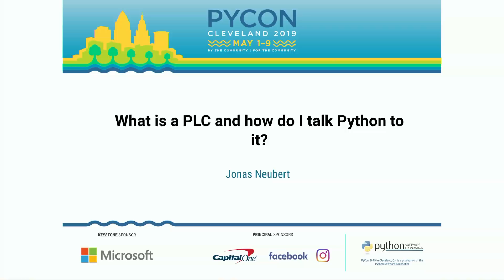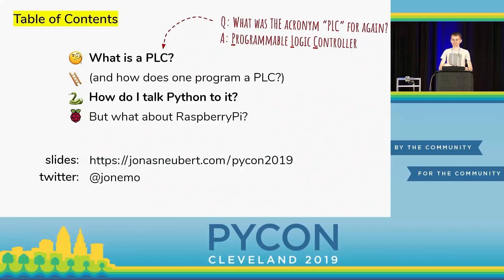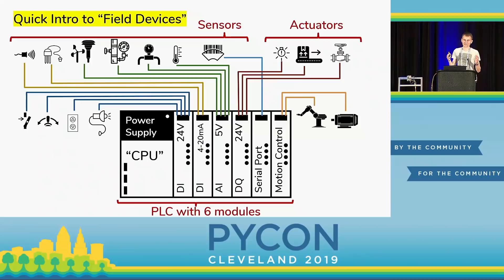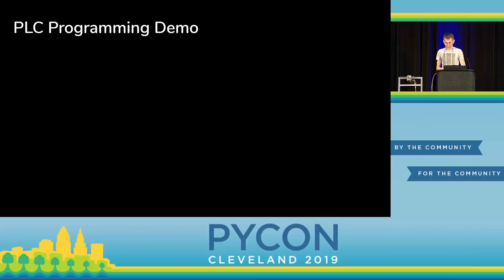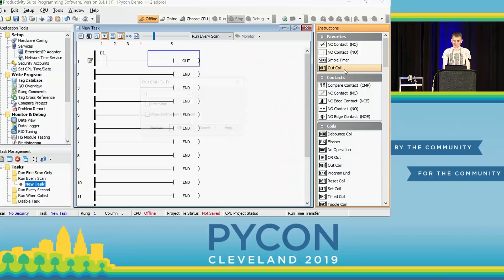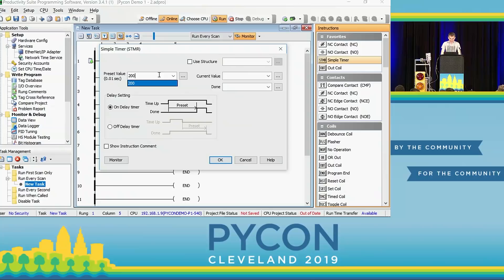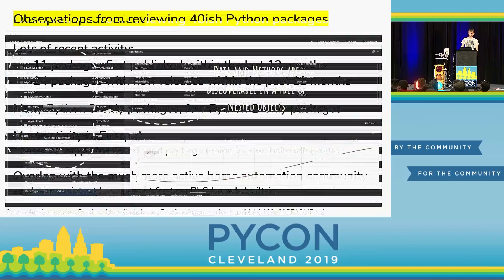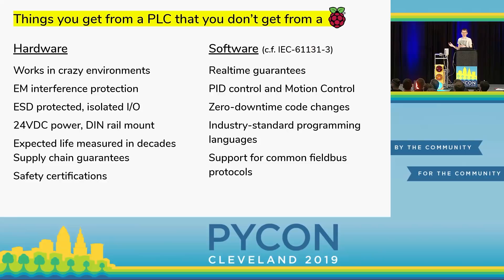Jonas Neubert - What is a PLC and how do I talk Python to it? - PyCon 2019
"Speaker: Jonas Neubert

Walk into any factory and you will see a Programmable Logic Controller (PLC). It's the small box that has a memory card and an Ethernet cable on one side, and lots of colorful wires connected to the other end. Inside runs the logic that turns inputs from sensors into outputs to robots, conveyor belts and other machinery. PLCs evolved from relay banks in the 1970s and have ruled the world of industrial automation since then.

In the first half of this talk we will take a look at how they work, how to program them, and why a strange language called ""ladder logic"" is (still) the lingua franca for programming them. In a short on-stage demo I will write some PLC code to control a device on stage.

It's 2019 now and just running a PLC isn't quite enough anymore. Everyone is talking about the ""Industrial Internet of Things"" and they have connected their PLCs to the company network. The second half of the talk will look at how we can connect to PLCs to read data and influence the running program with Python.